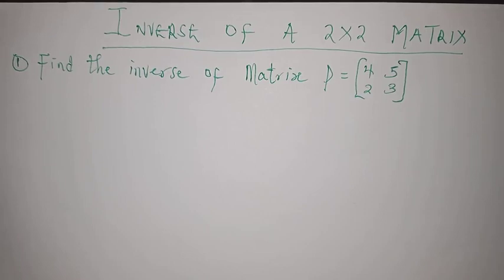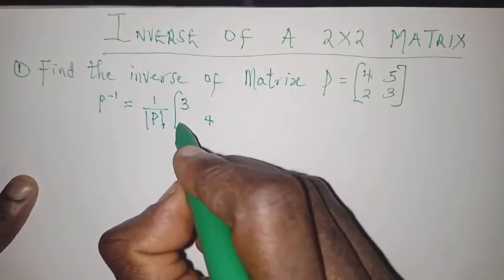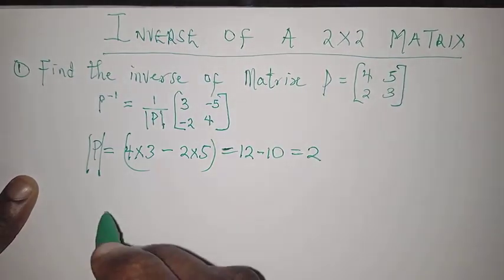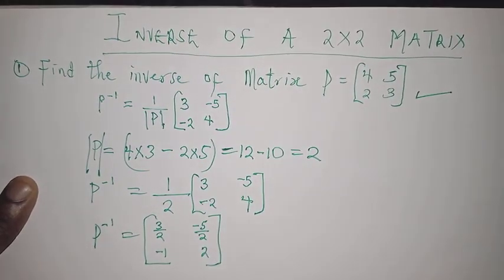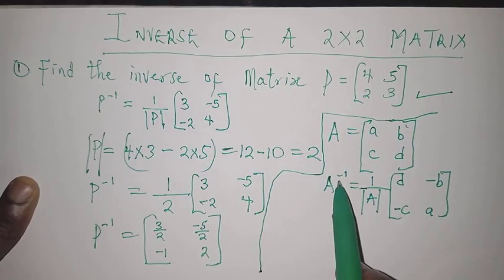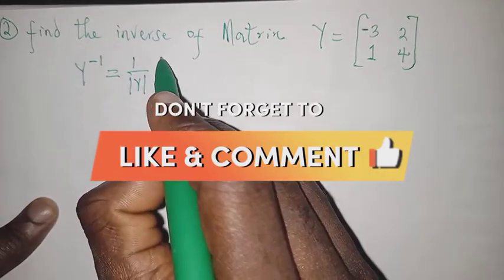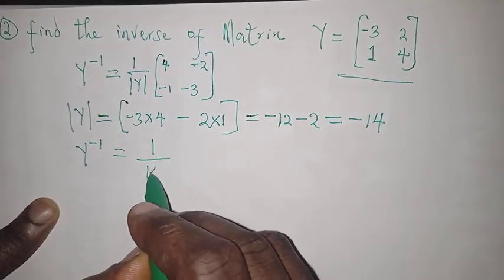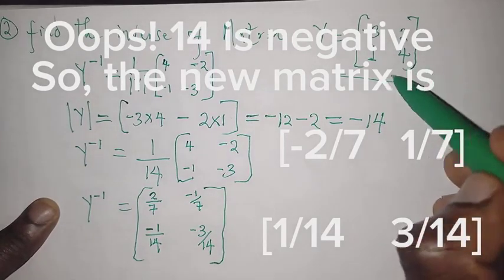How to Find the Inverse of a 2X2 Matrix||Quickest Way to Solve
This video deals with the concept of solving the inverse of 2X2 matrices.